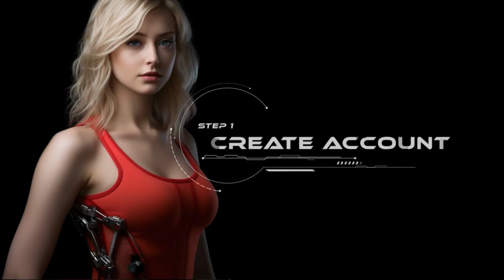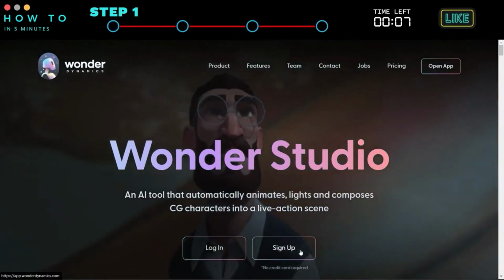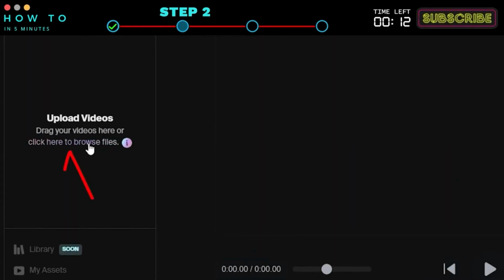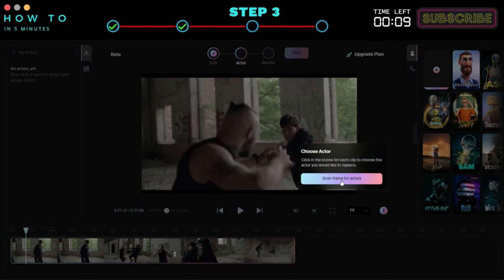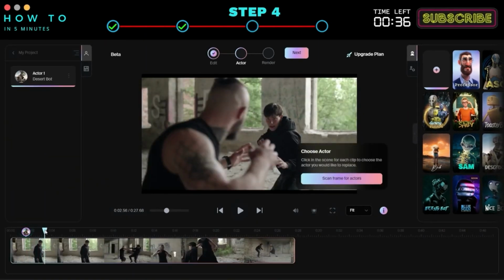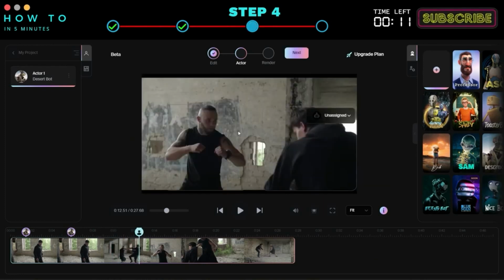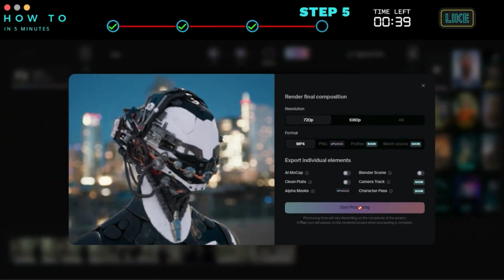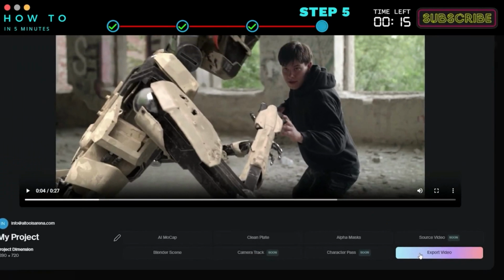Create AI CGI Animation MOVIE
AI Animation Generator : Create AI CGI Animation MOVIE in 5 Easy Steps. How To Create AI CGI Animation MOVIE in 5 Easy Steps Using an AI Animation Generator Tool.
AI 3D Animation Tutorial :

 • AI Animation Generator : Create YOUR ...
Video Elements : 1.envato.market/c/2663120/298...

These CGI videos are generated using an AI tool in just 5 easy steps; even your grandma can create a CGI animated movie using this AI tool. In this 5-minute AI tutorial video, I will show you how. So, let's get started!

The AI CGI Animation generator tool we're using in this video is Wonder Studio from Wonder Dynamics. Wonder Studio is an AI tool that automatically animates, lights, and composes CG characters into a live-action scene. Let's begin by creating a Wonder Dynamics account. Visit the Wonder Dynamics website or use the link provided in the video description. Click the "Sign Up" button, and you can choose to continue using either your Google or email account.

Step 2: Upload the Video
Once you're logged into your Wonder Studio dashboard, click the "Create New Project" button. Go to the "Upload Videos" section, click the "Browse File" button, and select your video.

Step 3: Scan Actors
Click the "Next" button to scan actors from the original video. Use the "Scan Frame for Actors" button to allow Wonder Studio AI to detect actors in your original video. After the scanning process is complete, each detected actor will have a clickable frame around their body.

Step 4: Assign CGI Characters
Choose the actor you want to replace with a CGI character. Select a desired AI character from the list or upload your custom character. Drag and drop the chosen character into the frame of the original actor. The first character will be automatically named "Actor 1." Continue by scanning all frames using the "Scan Frame for Actors" button. If a frame displays an "Unassigned" label, click the label and change it to "Actor 1." You can repeat this process for all frames until you reach the end of the video. Please note that in this example, I'm changing only one actor to a CGI character, but you can change all characters if you prefer.

Step 5: Render & Download
Once everything is set, click the "Next" button to proceed to the rendering process. Choose your preferred resolution and file format. If necessary, export individual elements. Click the "Start Processing" button to begin rendering your CGI animation video. Wait for the rendering process to complete. Once rendering is finished, click the "Export" button to save your final AI-generated video. Here are some example results from this AI CGI animation tutorial.

Now, everyone can create their own CGI animation movie easily using AI. If you are looking for an alternative to Wonder Studio, you can watch my tutorial about creating a 3D animated movie using AI tool. I will put the link at the end of this video, or you can find the link in this video's description. See you in the next AI tutorial video. Bye-bye!